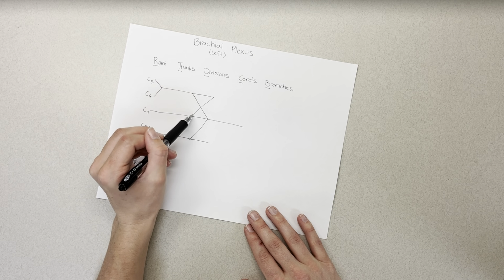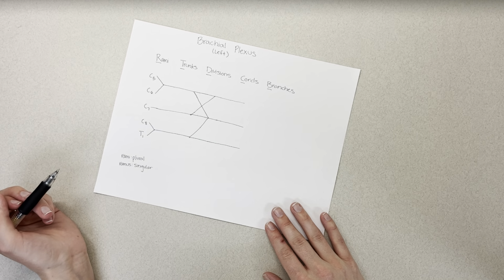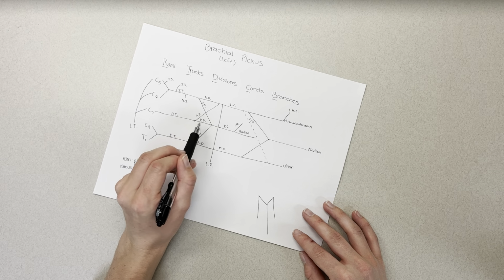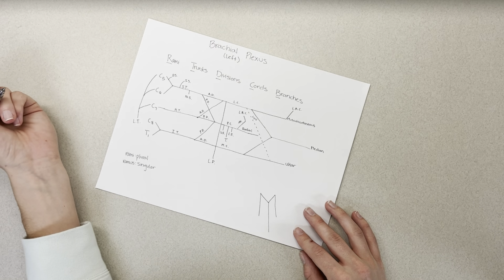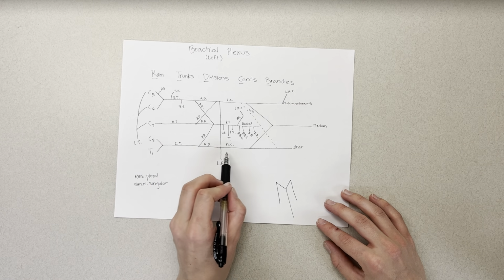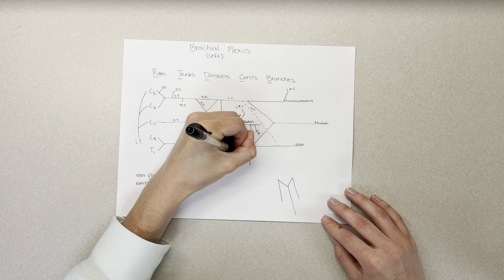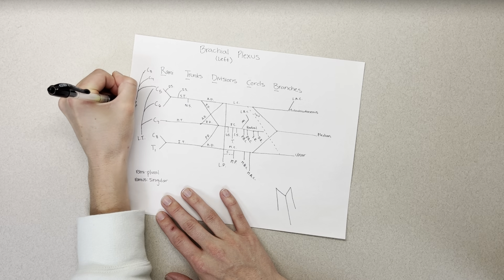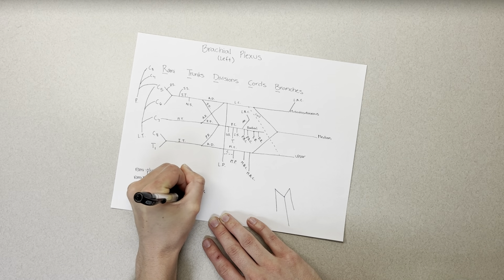How to draw the brachial plexus (EXSC 440)